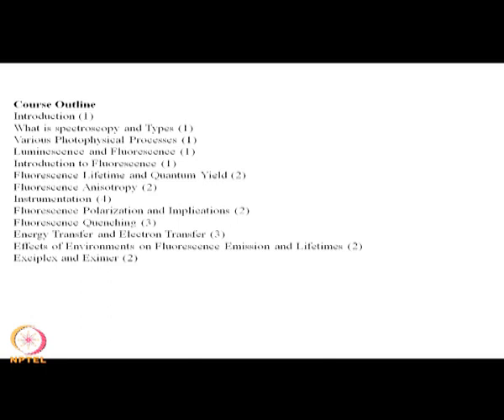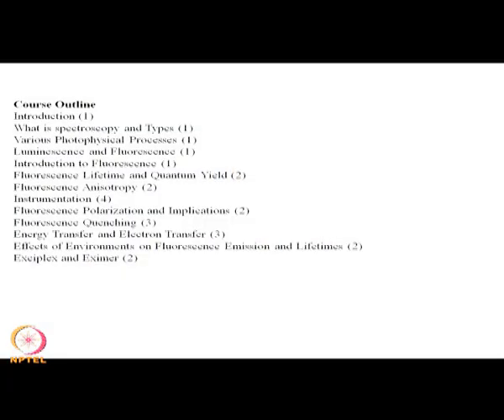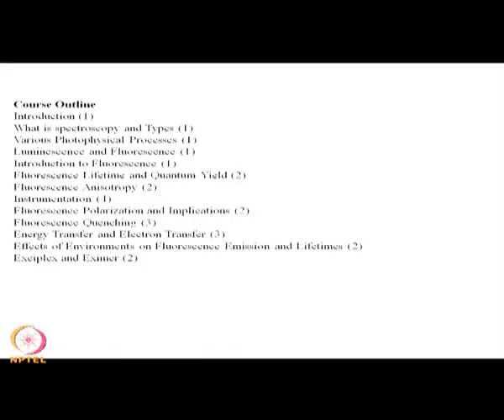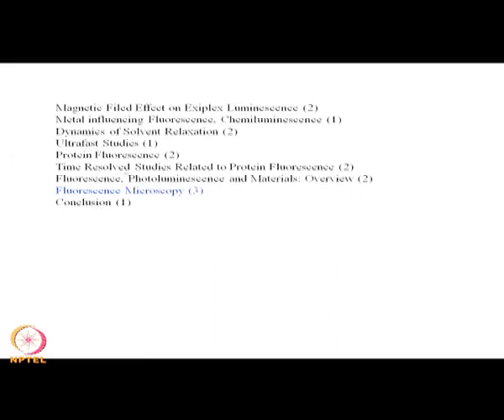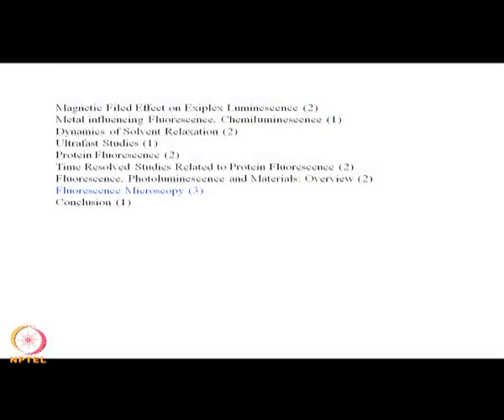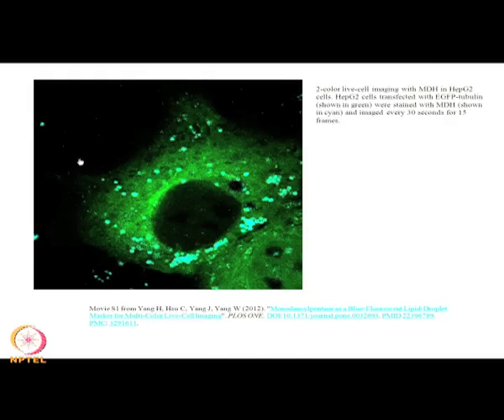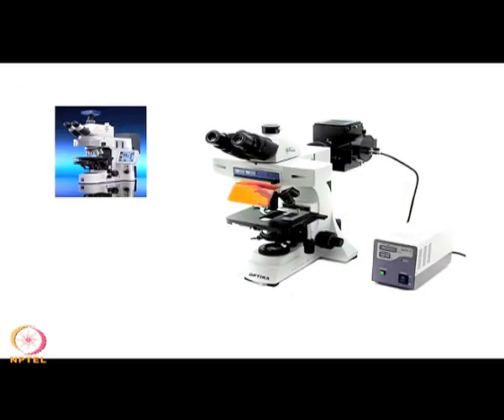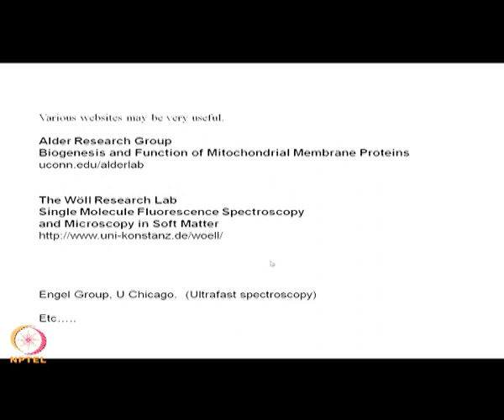Concluding Remarks (CH_11)